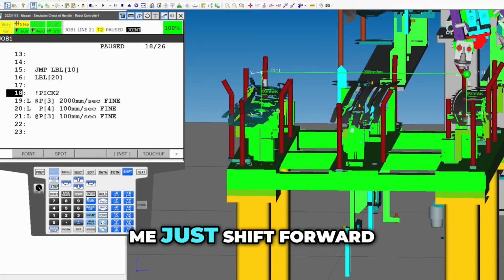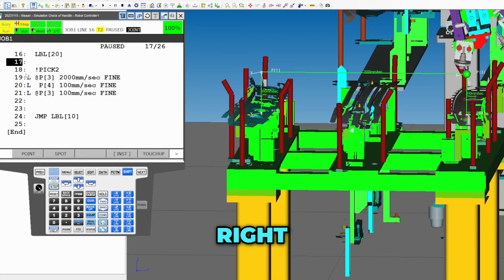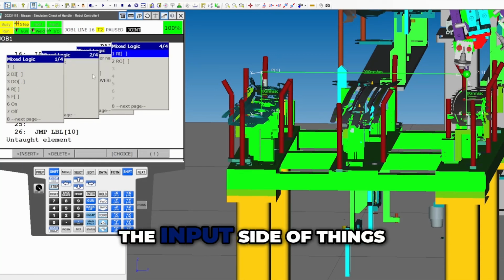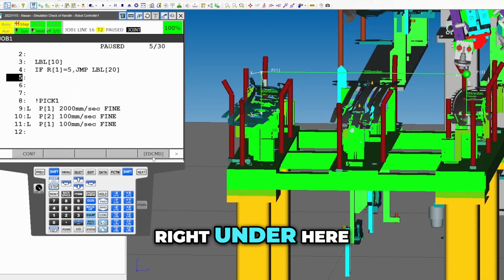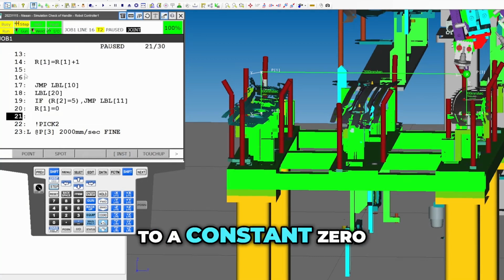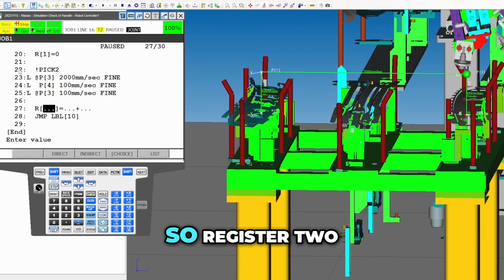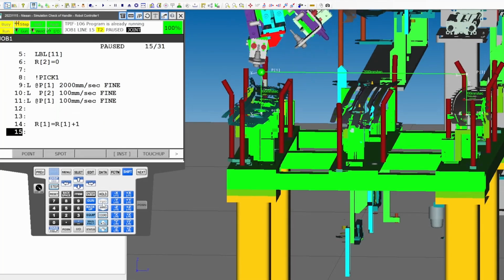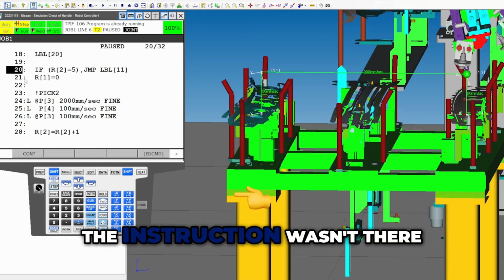Fanuc Stacking Program Training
In this video, we tackle a common bug in programming and provide a step-by-step guide on how to fix it. Join us as we dive into the code and explore different strategies to ensure your program runs smoothly.